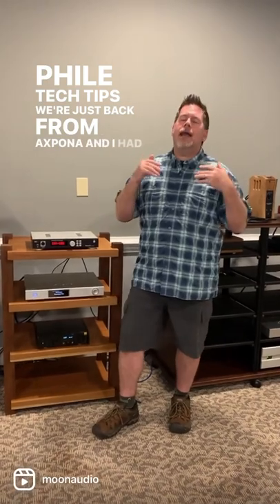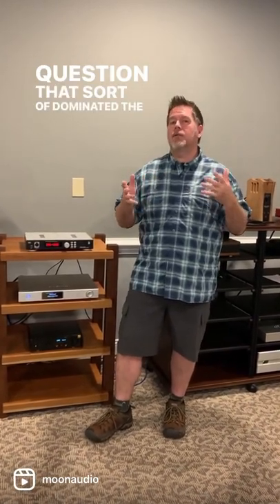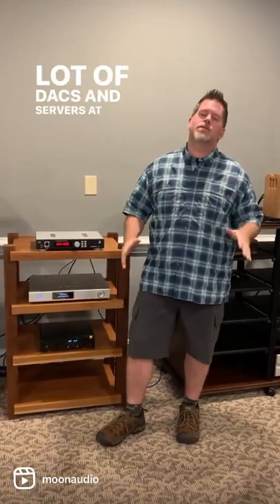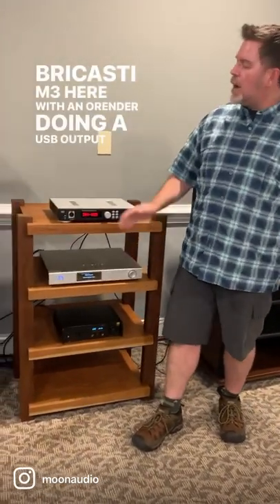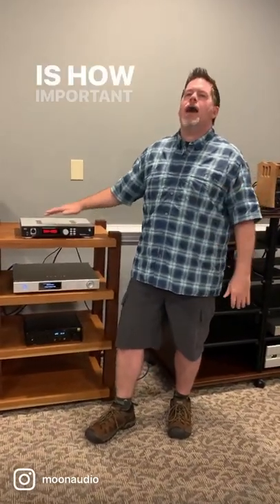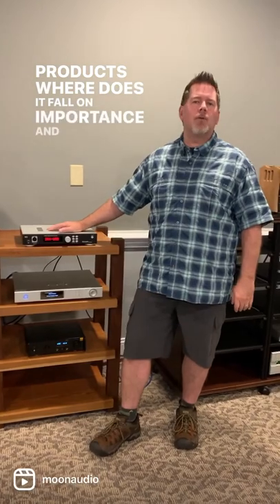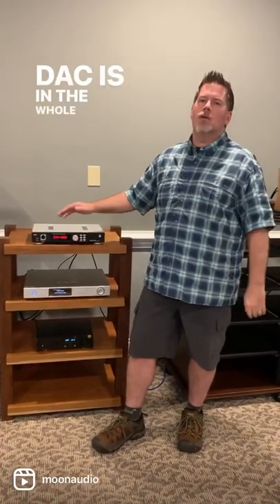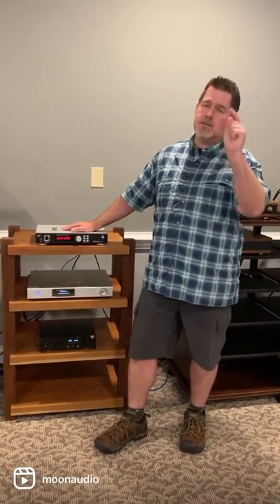How Important is a DAC in your Signal Chain? | Drew's Audiophile Tech Tips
This week on Drew's Audiophile Tech Tips, CEO of Moon Audio Drew Baird, P.E. is back from @AXPONA and asking the question: How important is a DAC in your signal chain?